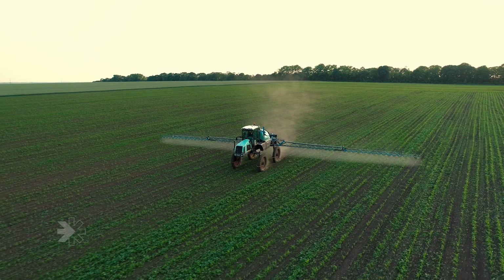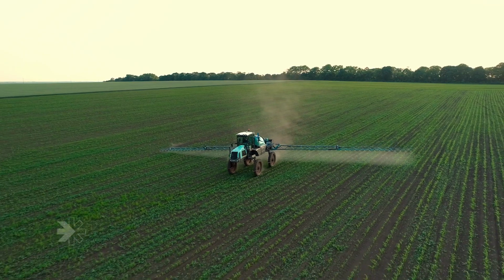Real Farmer: PREV-AM Stopped White Mold in 5–7 Days | Dan Luepkes Testimonial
Ready to take on white mold in your fields?
Dan Luepkes shares how PREV-AM turned his white mold problem around in just 5–7 days. Hear real results from a Midwest soybean grower who saw the disease stop spreading and yield loss drop dramatically.

If you’re dealing with white mold and want to learn more about PREV-AM, ORO-RZ, or building a complete soil-to-canopy defense program, contact your local Rovensa Next representative today.

Let’s grow greener together.

Proudly made in the USA.